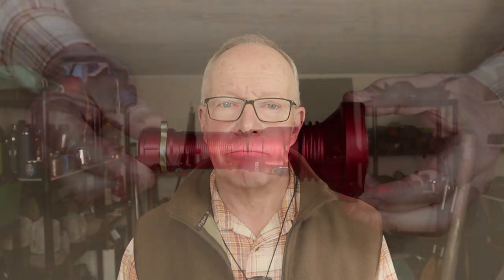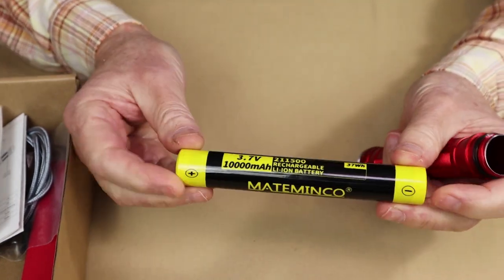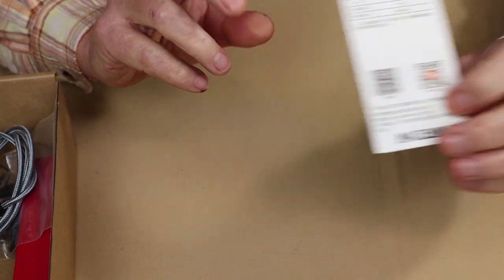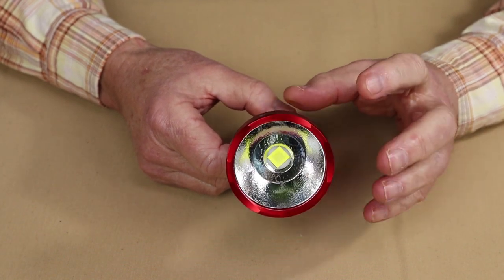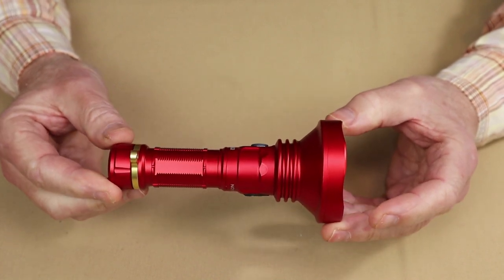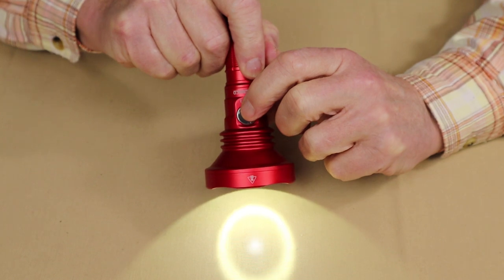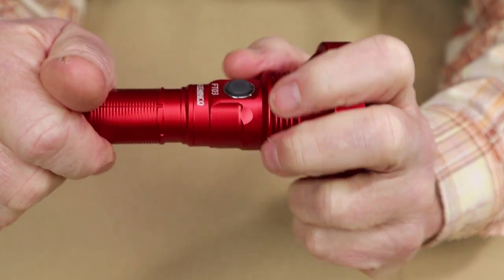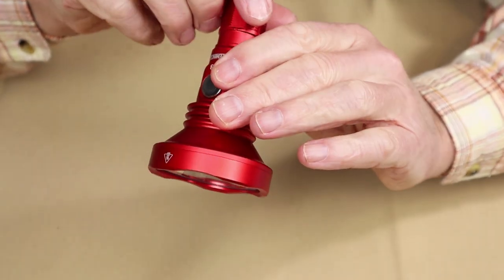Mateminco FT03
Mateminco FT03 (kit version)
$59.99
Comes With
Manual
Short tube
Long tube
2 x Spare O-rings
Pocket Clip
1 x 5000mAh 21700 Li-ion Battery
1 x 10000mAh 211500 Li-ion Battery
USB-C charging cable
Lanyard
Regular FT03 does not come with a battery

Key Features
Max output of 10020 lumens
Smooth ramping
The red one is a limited version and there are only 500 of them in the world.
Also available in silver

Physical Specifications
Head diameter:   2.54” / 64.5mm
Tube diameter  1.14” / 29mm
Length (short):   5.55” / 141mm
Length (long)  8.5” / 216.5mm
Weight (short)  8.1oz / 232g
Weight (long)  11.3oz / 320g
Waterproof   IPx6
Impact   1m

Performance Specifications
Max Lumens  10020lumens
Beam cast   587 meters / 86400 candela

Operation
Single press of the button turns light on/off
Press and hold button to ramp up or down
Double press button for turbo
Triple press button for strobe
No electronic lockout (1/4 turn tail cap)